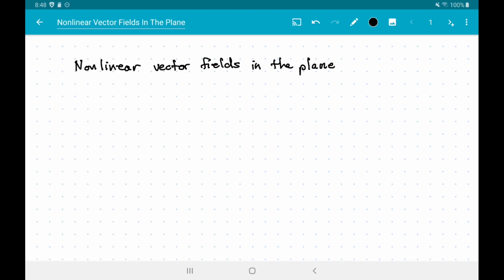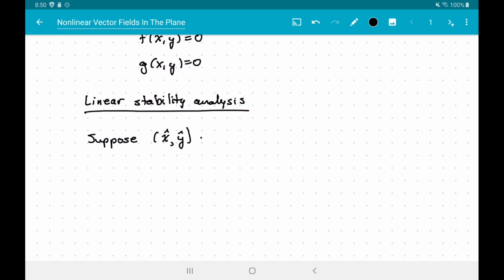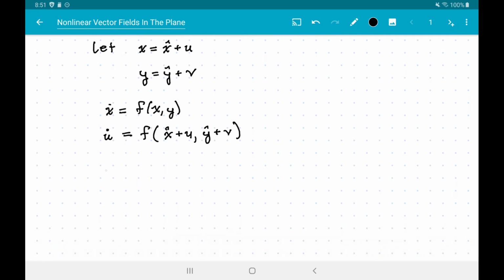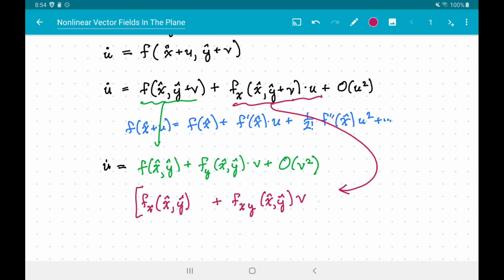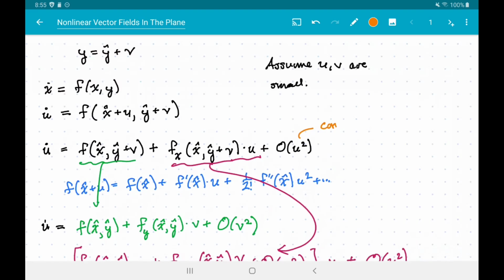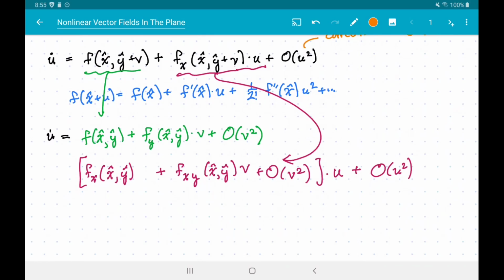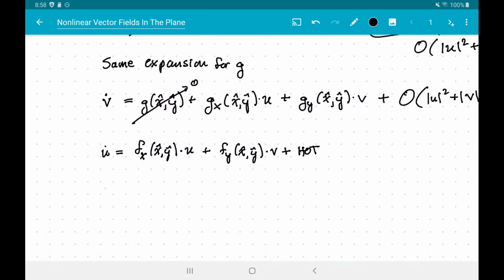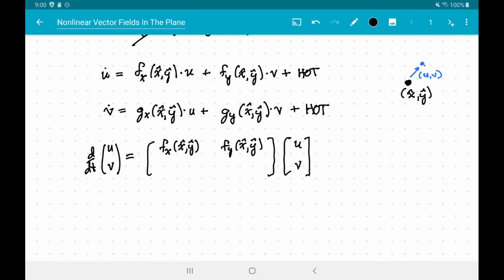Math 470 Intro to nonlinear vector fields in the plane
Fixed points, the Jacobian matrix, and linear stability analysis for dynamical systems in the plane.